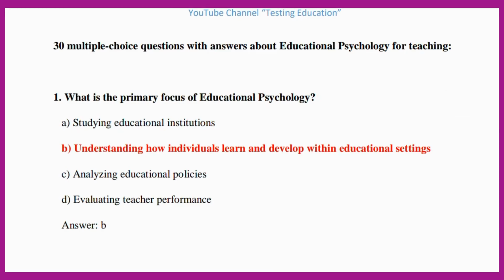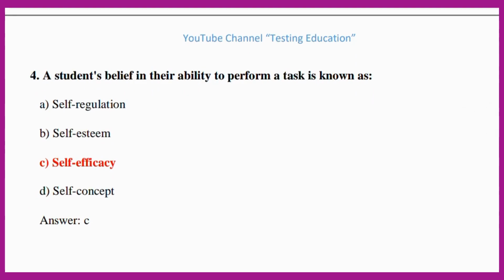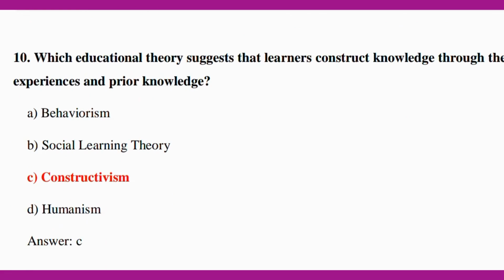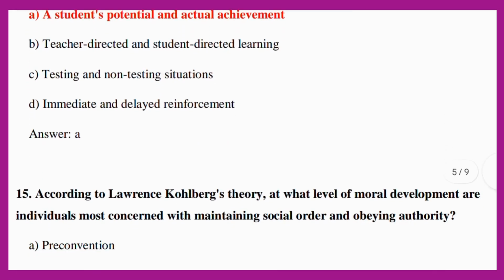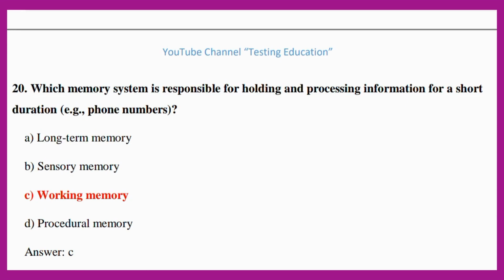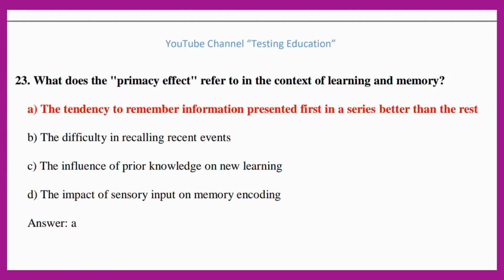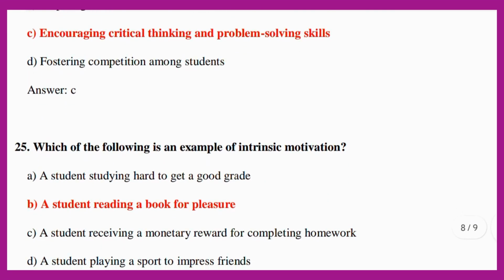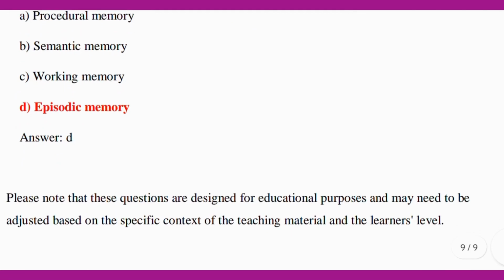Important Pedagogy MCQs of Educational Psychology for TGT SST Physical Education teacher | PTI MCQs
Are you preparing for a teaching-related exam and seeking comprehensive test preparation material on educational psychology? Look no further! Welcome to Testing Education, your ultimate destination for a knowledge-packed video featuring important multiple-choice questions (MCQs) on educational psychology, specially designed for Trained Graduate Teachers (TGT) in the field of Social Studies (SST), Physical Education Teachers (PTI), and Subject Specialists.

Video Description:
In this highly valuable video, we have assembled a carefully curated collection of MCQs that delve deep into the core concepts of educational psychology. Whether you're aspiring to become a TGT SST, a Physical Education teacher, PTI, or aiming to excel as a Subject Specialist, this video is tailored to cater to your unique test preparation needs and empower you for success.

1. Pedagogy MCQs for TGT SST Educators:
 If you're preparing for a TGT SST exam, this segment is specifically tailored for you. Dive into a wide range of MCQs that cover crucial topics such as learning theories, cognitive development, instructional strategies, and motivation in the context of social sciences.

2. MCQs for Physical Education Teachers (PTI):
Aspiring PTIs, we've got you covered too! This section brings you MCQs focusing on motor development, exercise physiology, sports psychology, and other essential aspects of Physical Education, vital for your test preparation.

3. Question Bank for Subject Specialists:
For Subject Specialists preparing for exams, this segment offers subject-specific MCQs to help you reinforce your knowledge and stay abreast of the latest developments in your field. Excel in your subject area and stand out as an expert in your discipline.

Why This Video Matters:
Focused Test Preparation:
 With a laser focus on test-relevant topics and MCQ format, this video ensures that your test preparation efforts are well-directed and effective.

Comprehensive Coverage:
Covering a wide spectrum of educational psychology concepts and subject-specific areas, this video equips you with a solid foundation for excelling in your teaching-related exam.

Expert Guidance:
Our MCQs are carefully curated by seasoned educators and subject matter experts, ensuring accuracy and relevance in the content presented.

Join Testing Education Today:
Are you ready to ace your teaching-related exam with confidence?

Testing Education - Empowering Educators, Enriching Minds, and Acing Tests.*